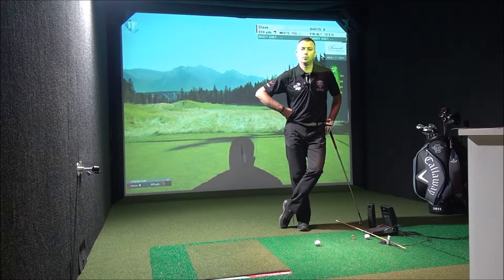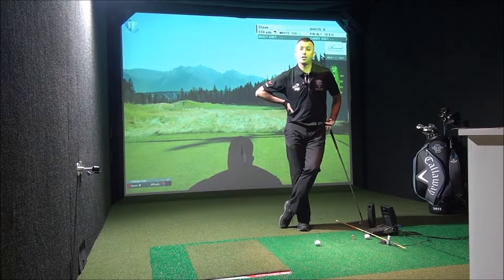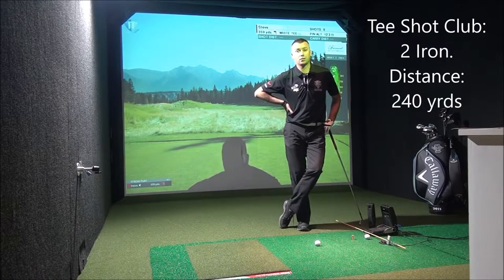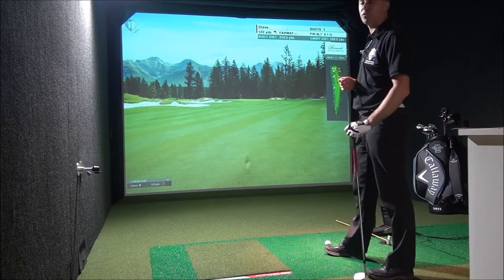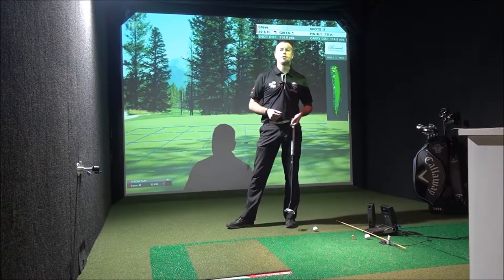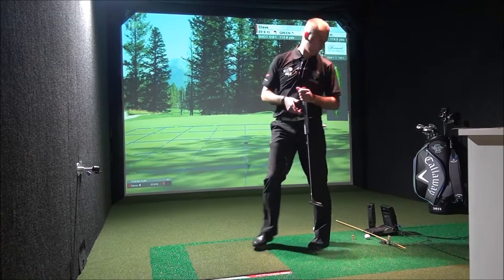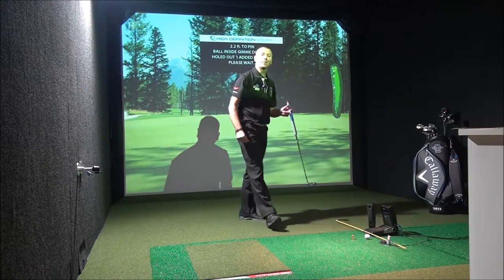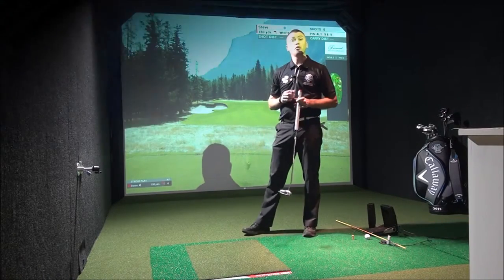Lets Golf Presents PGA ProPlay Guide, Banff Springs Hole 1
Hints and tips how to play Fairmount Banff Springs Golf Course in Canada. This is a four part professional proplay walk through series which features PGA pro tips on 4 key holes you will face during play. Tips include tee shot, approach shots and basic putting breaks and borrows. Powered by High Definition golf at Lets Golf in Horley PGA golf professional plays the 4 holes at Banff Springs. For more information on Lets Golf or to book your next golf game If you are looking for golf lessons in Surrey or would like hints and tips on the golf swing you subscribe